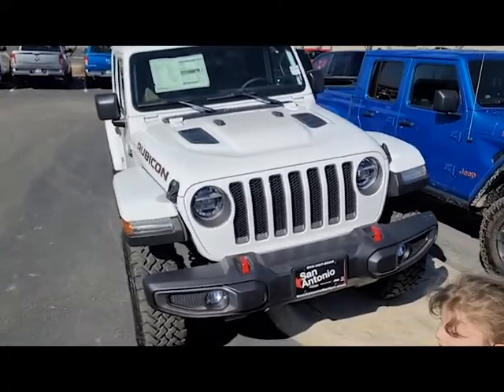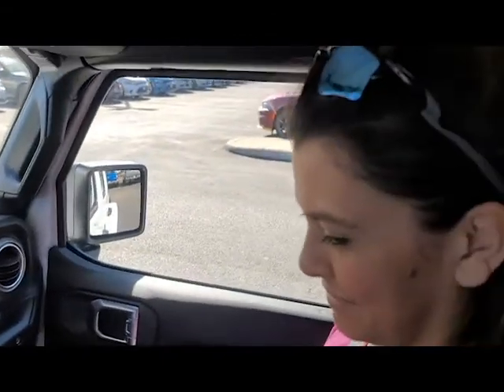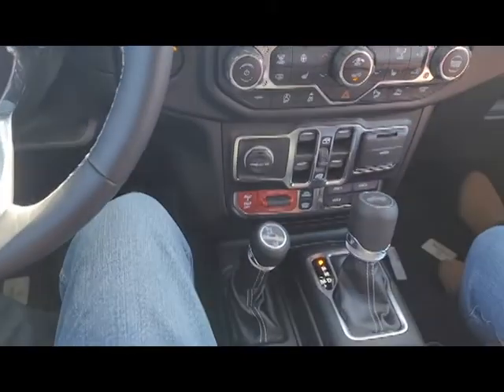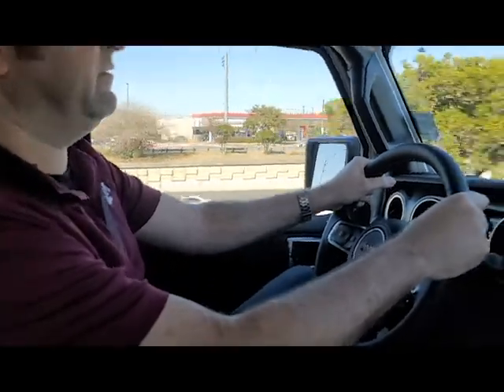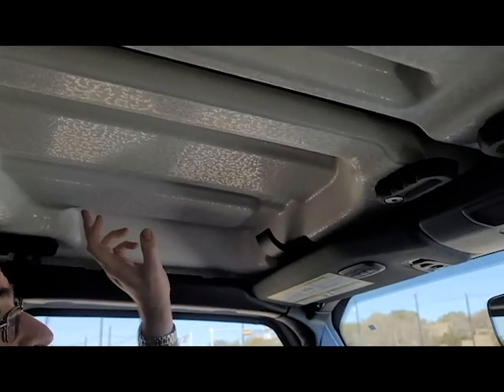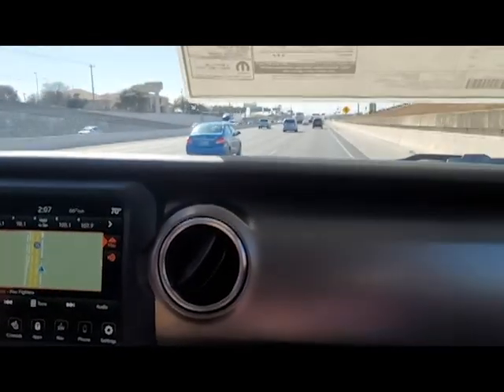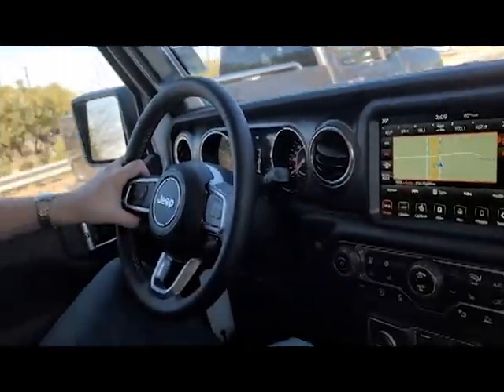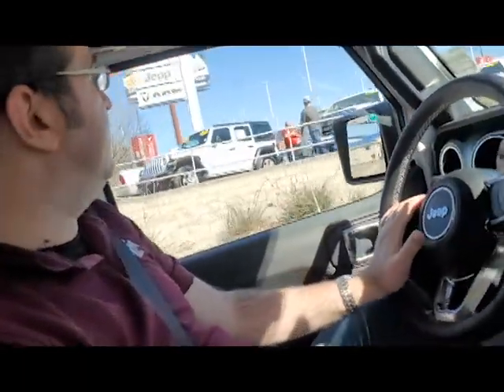2021 JLU Rubicon Eco Diesel Quick Drive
Test driving the new 3.0 Eco Diesel on the JLU Rubicon with the family. Amazing torque and acceleration that makes the diesel "the" choice engine for the Wrangler.